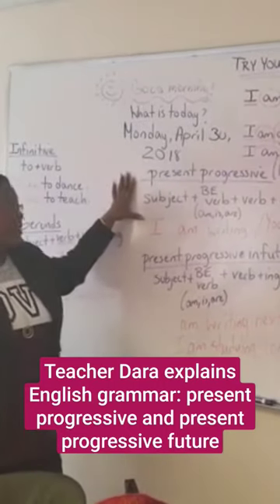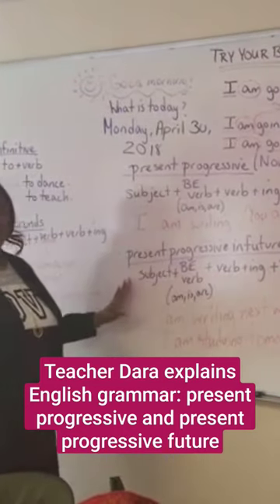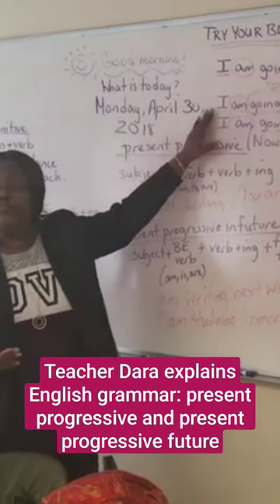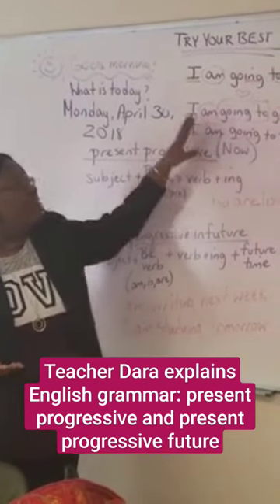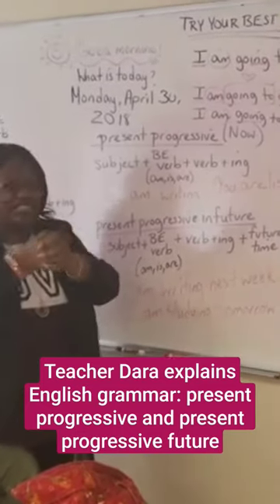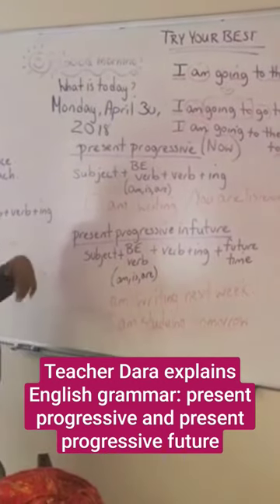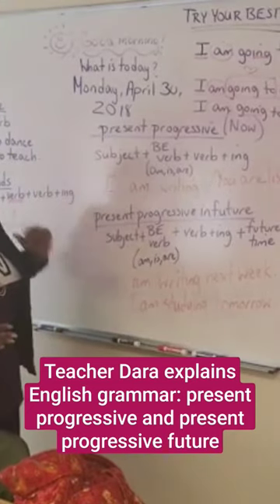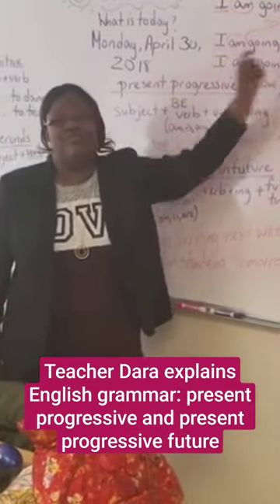Teacher Dara explains the present progressive (English grammar)